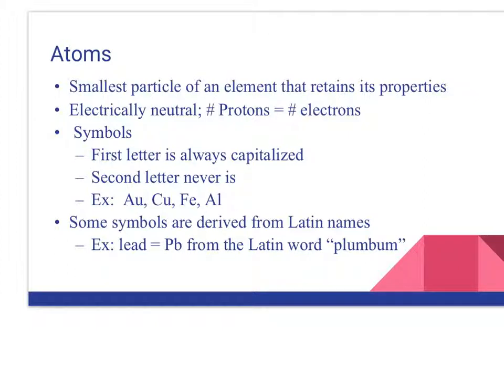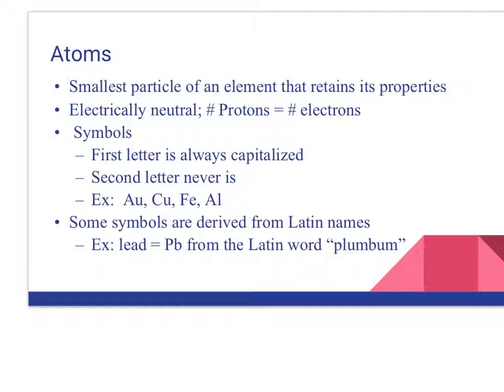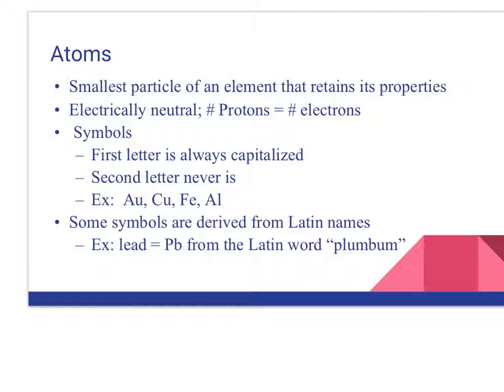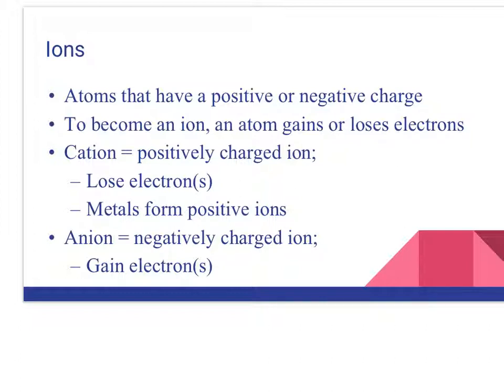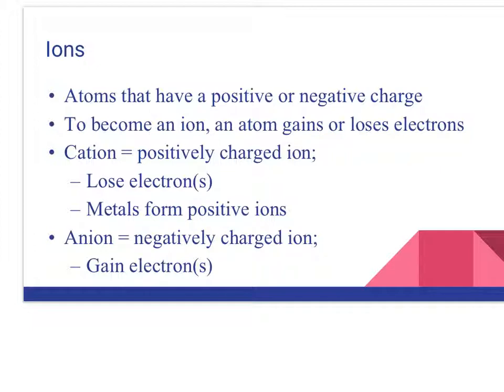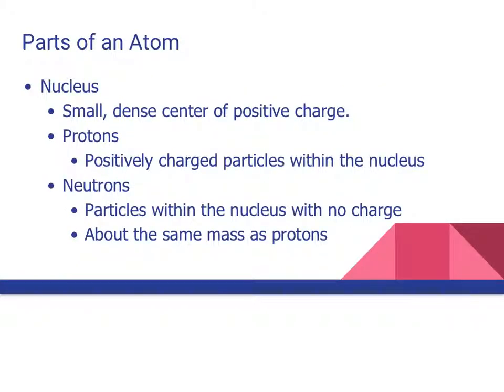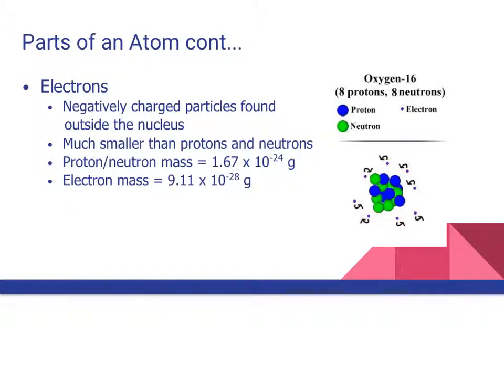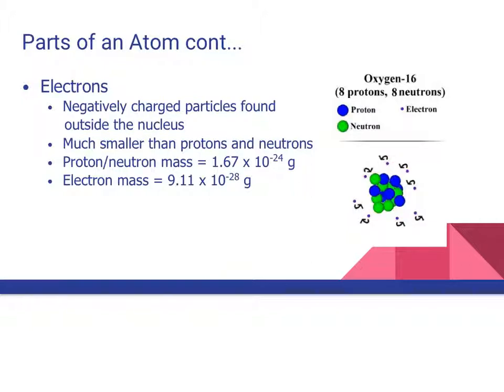Made with Explain Everything